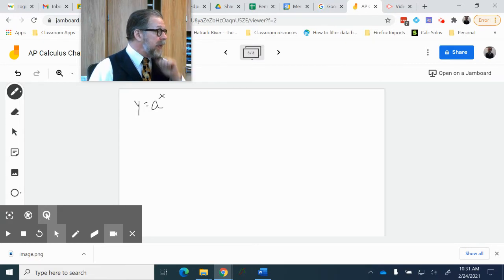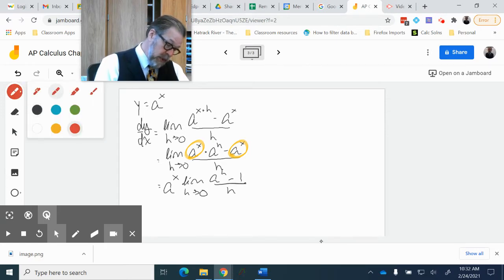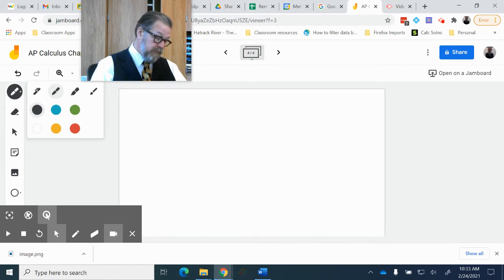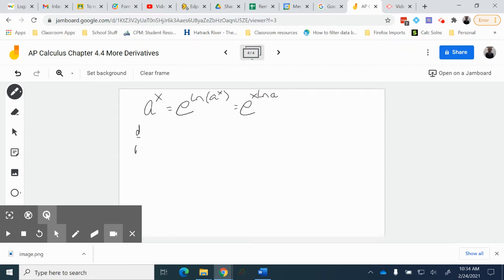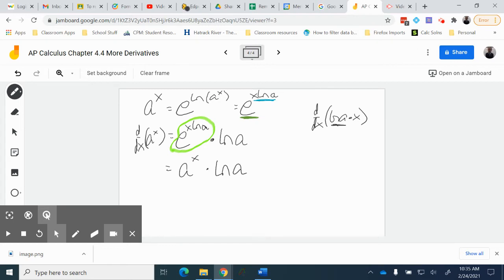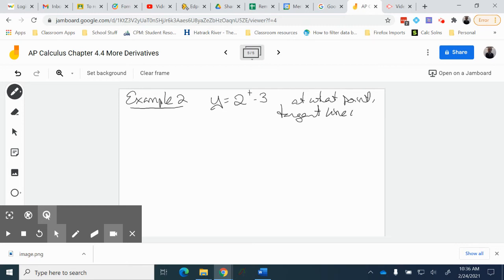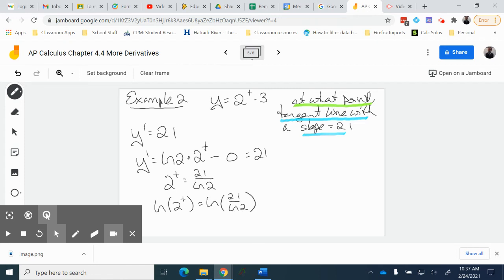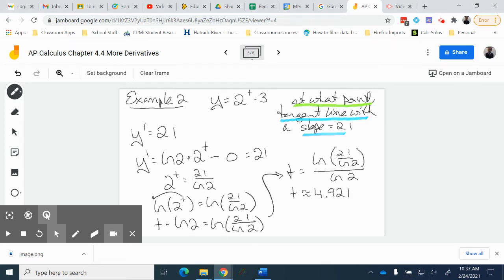AP Calculus Chapter 4.4 Video 2 Derivative of a^x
Chapter 4.4 AP Calculus  Video 2 Derivative of a^x